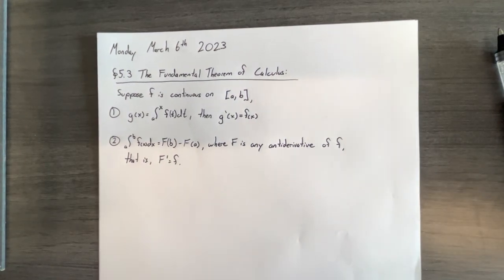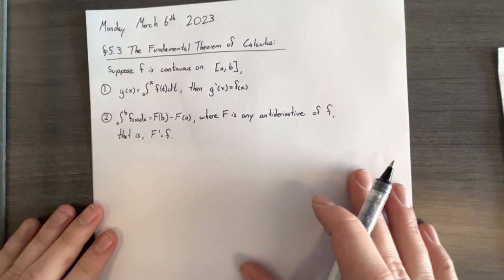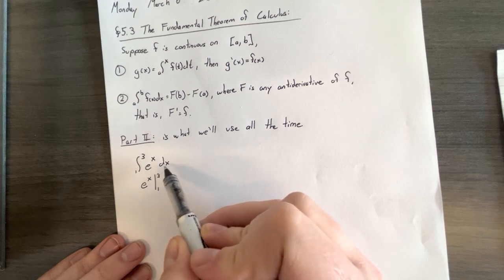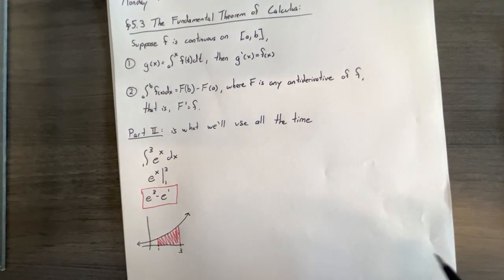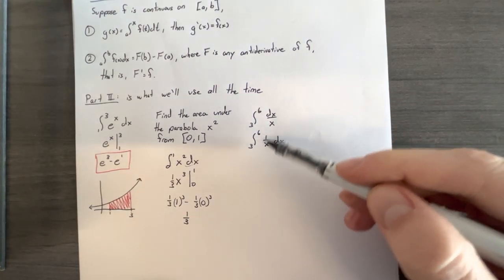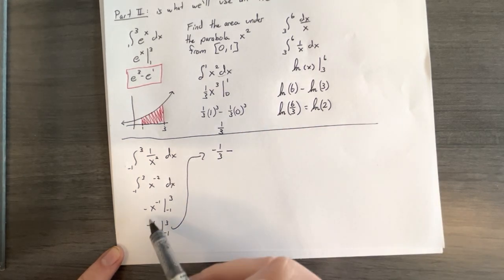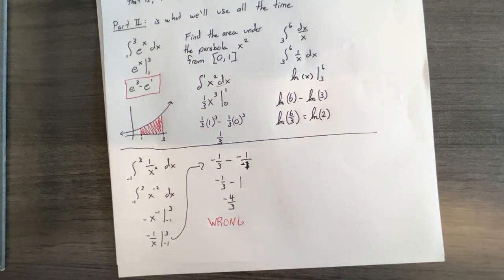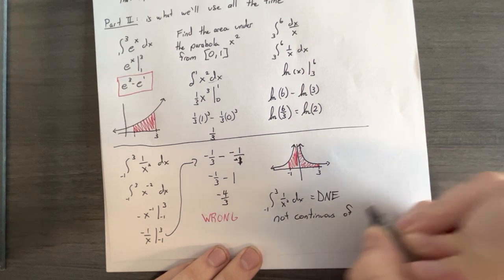March 6th 2023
Fundamental Theorem of Calc Part II